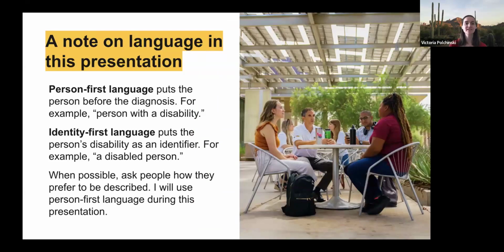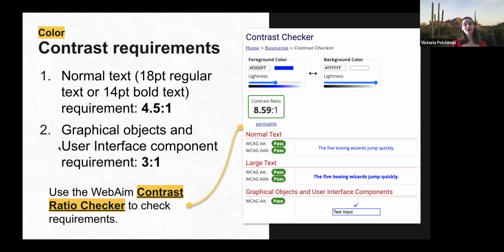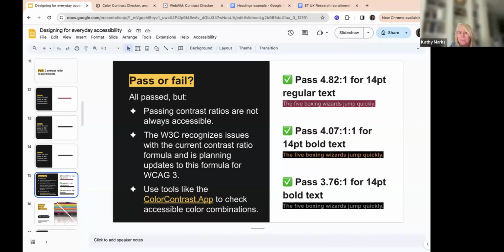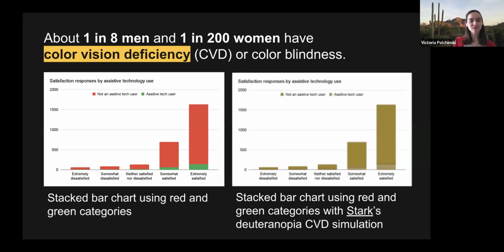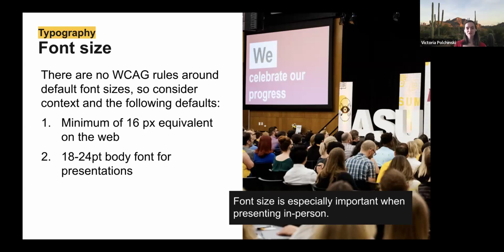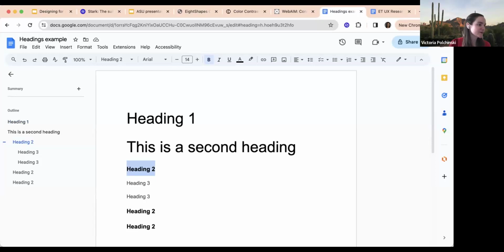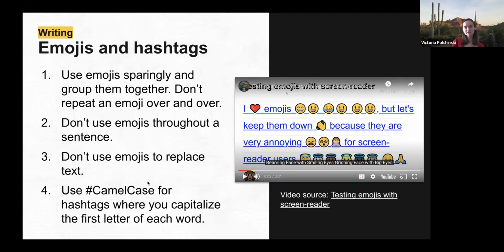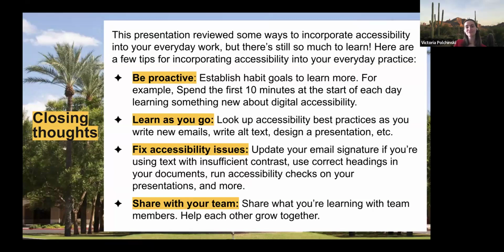Designing for Accessibility with Victoria Polchinski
February 2024 meeting of the ASU Digital Accessibility Liaisons